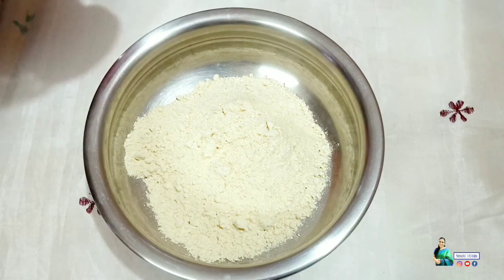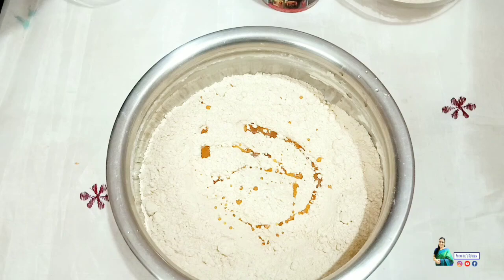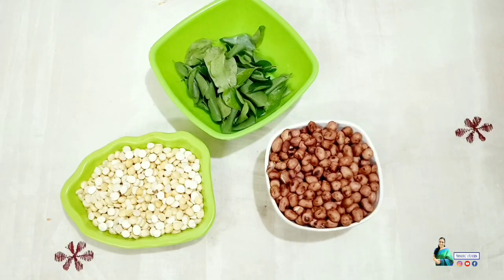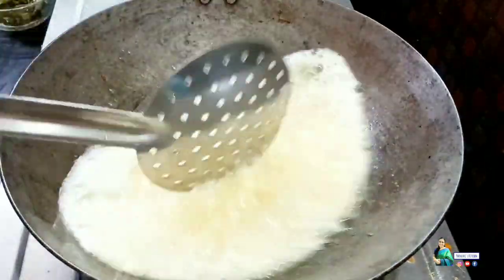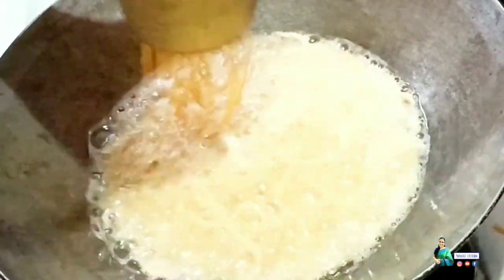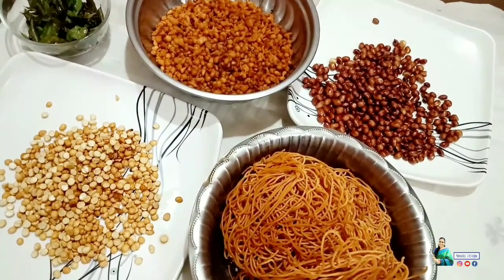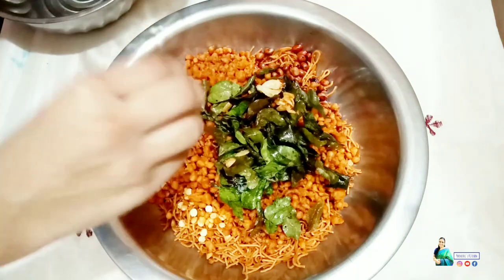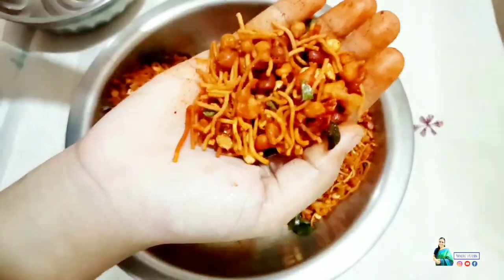നല്ല എരിവുള്ള 🥵 bakery മിക്സ്ചർ🤩 Kerala mixture recipe|South Indian mixture|Spicy bakery mixture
സ്കൂൾ ഇല്ലാത്തത് കൊണ്ട് കുട്ടികൾ ഇപ്പൊൾ മുഴുവൻ സമയവും വീട്ടിൽ തന്നെയാണ്. മുൻപൊക്കെ സ്കൂൾ വിട്ട് വൈകുന്നേരം വരുന്ന സമയത്തേക്ക് എന്തെങ്കിലും പലഹാരം ഉണ്ടാക്കിയാൽ മതി. പക്ഷേ ഇപ്പൊൾ സ്ഥിതി അതല്ല. ഓൺലൈൻ ക്ലാസിനു മുൻപിൽ ആണെങ്കിലും അവർക്ക് ഇടക്കിടെ എന്തെങ്കിലും ഒക്കെ കഴിക്കണം. രാവിലത്തെ പലഹാരമോ ചോറോ ഒന്നും ആർക്കും വലിയ താൽപര്യമില്ല. ഇടക്കിടെ ഓരോന്ന് ഉണ്ടാക്കുന്നതിലും നല്ലത് അവർക്കിഷ്ടപ്പെട്ട പെട്ടെന്ന് കേടു വരാത്ത എന്തെങ്കിലും ഉണ്ടാക്കി വെച്ചാൽ കുറേ നാൾ ഇരിക്കും , അവർക്ക് ഇഷ്ടം പോലെ കഴിക്കുകയും ചെയ്യും. വീട്ടിൽ ഉണ്ടാക്കുമ്പോൾ ധൈര്യമായി കൊടുക്കുകയും ചെയ്യാം. അത് പോലെ ഉള്ള ഒന്നാണ് ഇന്നത്തെ നമ്മുടെ റെസിപി. മിക്സചർ . കുറച്ച് കൂടുതൽ ഉണ്ടാക്കി ഒരു air tight container il ആക്കി അടച്ചു വെച്ചാൽ കേടു വരാതെ ഇരിക്കും. എങ്ങിനെ എന്നറിയാൻ വീഡിയോ കണ്ട് നോക്കാം. ഇഷ്ടപെട്ടാൽ ലൈക് ചെയ്യാനും കമൻറ് ചെയ്യാനും ഷെയർ ചെയ്യാനും മറക്കല്ലേ 😍